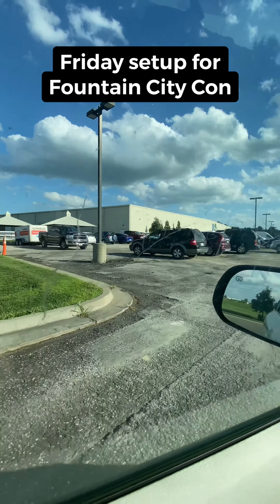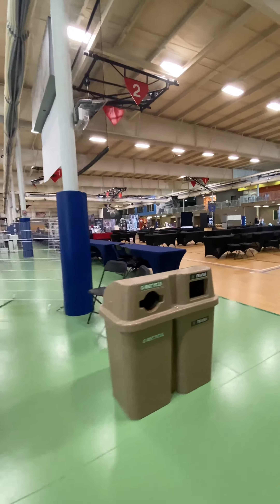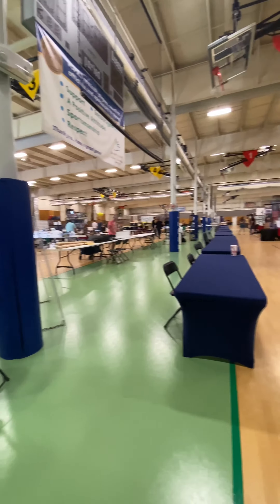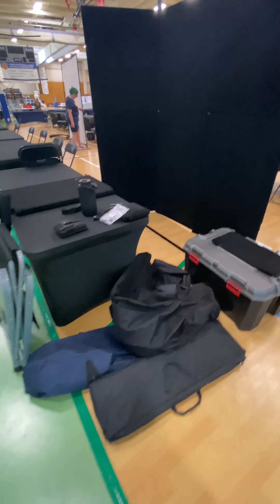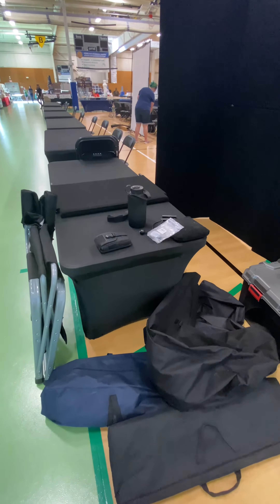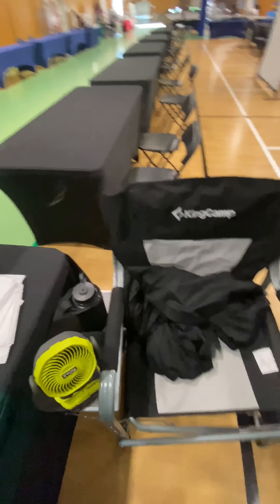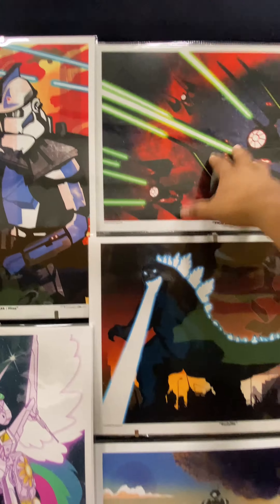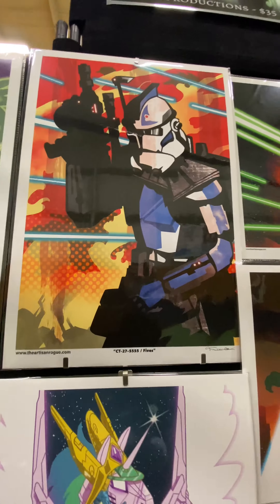No. 335 - Fountain City Con Setup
Friday evening setup for the show, and a bit of a preview of the show room and my booth build in progress.

Channels you should be following!

REAL WORLD Places you should check out!